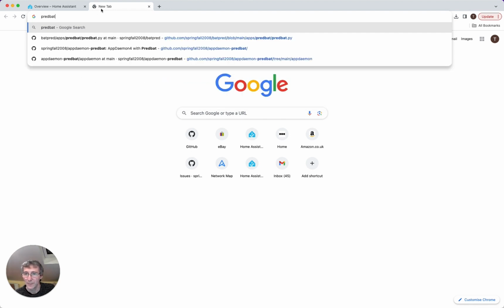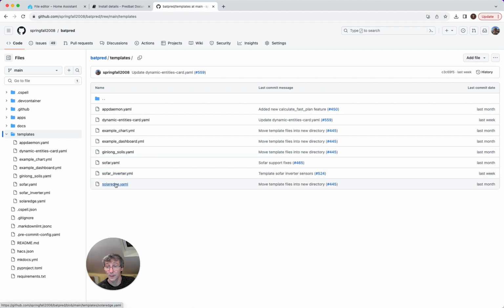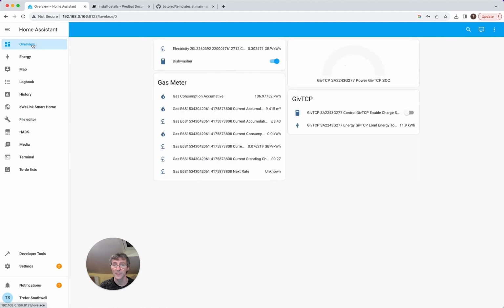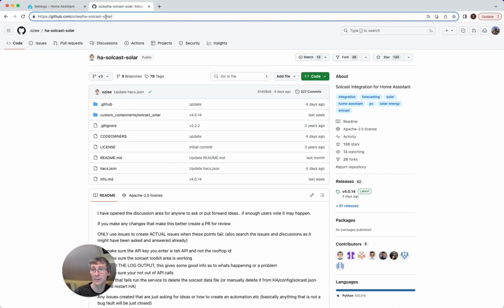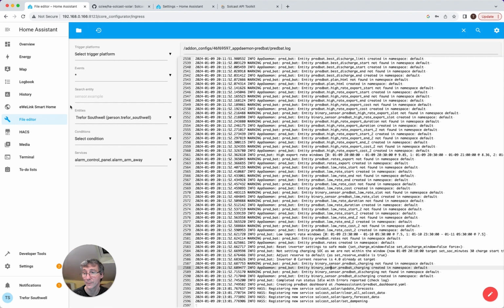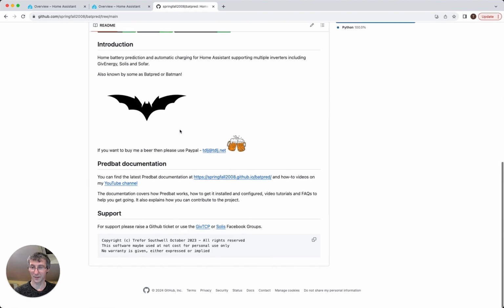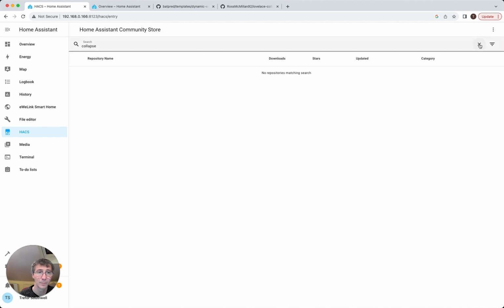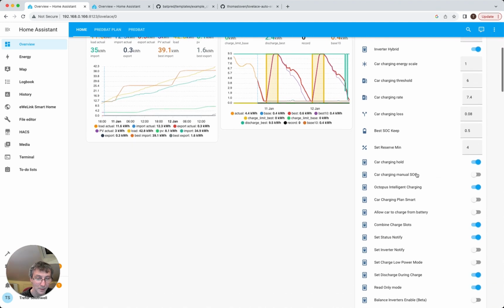Predbat installation - Predbat, Solcast, Dashboard, Charts and Plans (old)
In this video I show how to install Predbat onto a pre-existing Home Assistant system and set up your dashboards and charts.